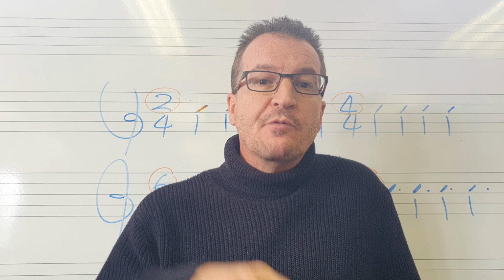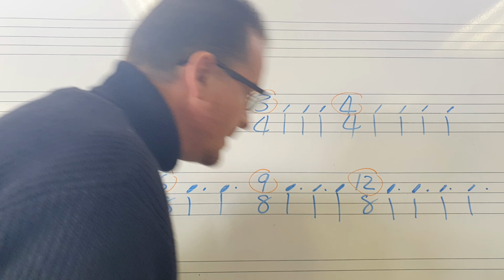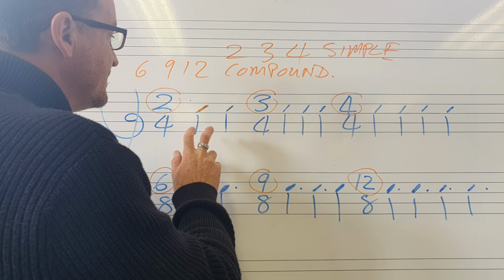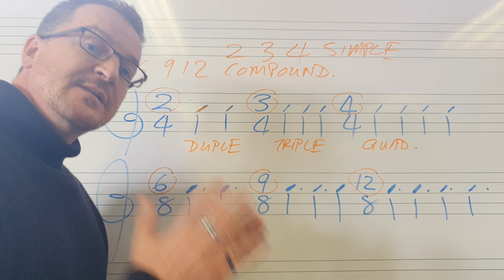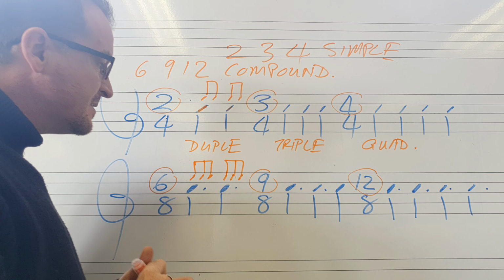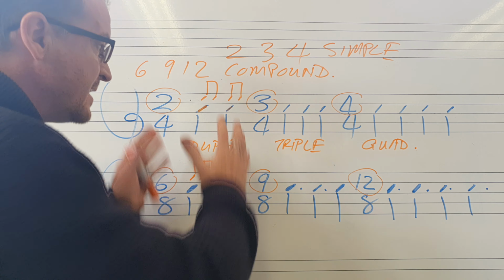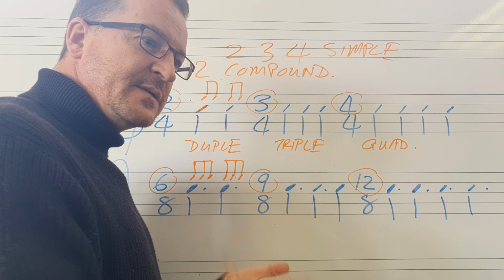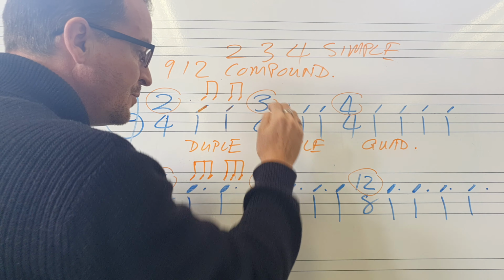MUSIC THEORY - GRADE 4: TIME-SIGNATUES, VIDEO 2 - COMP/SIMP TIME SIG. EQUIVALENTS.